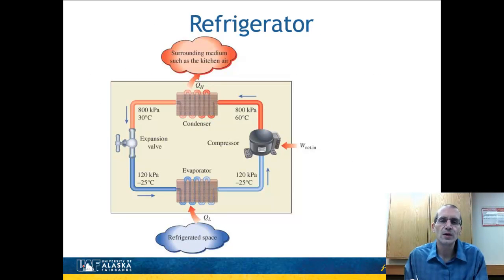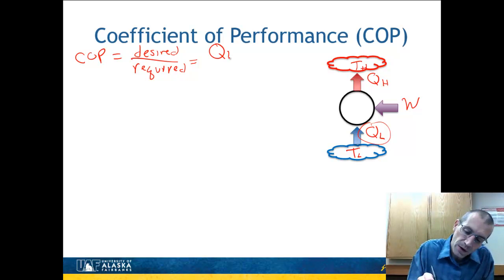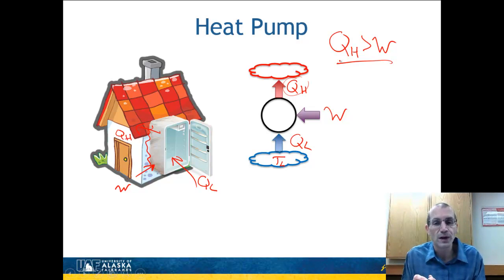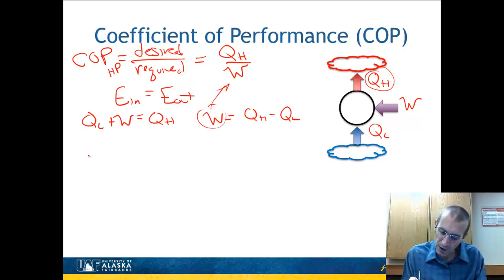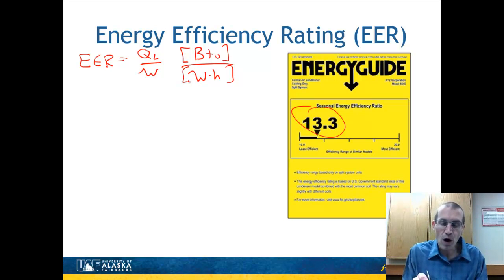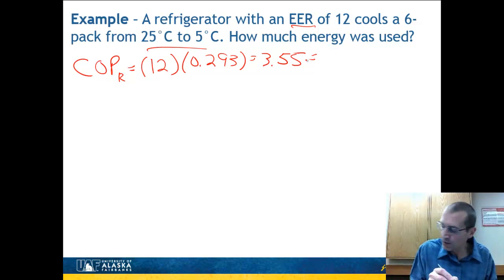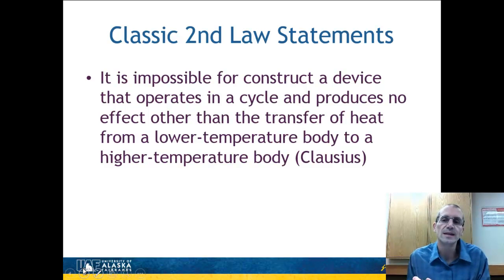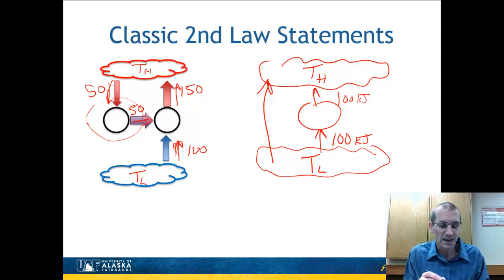es346 module6 3